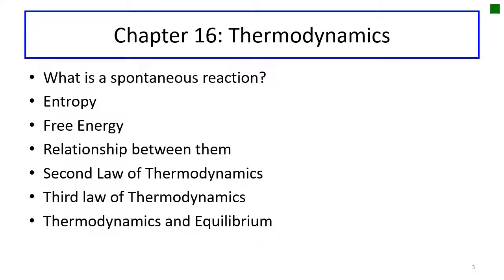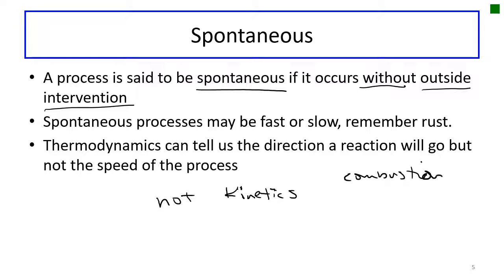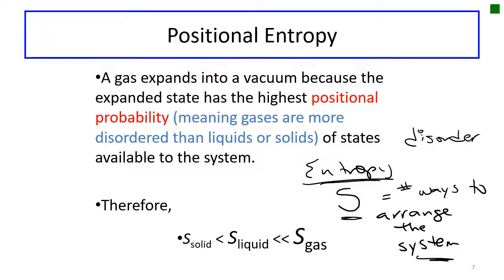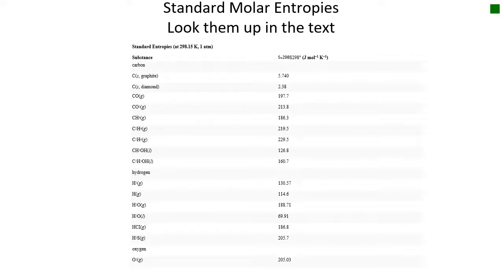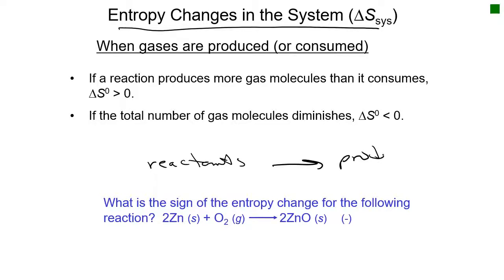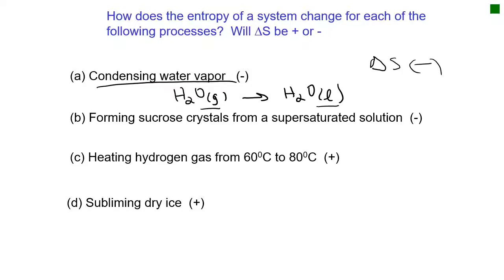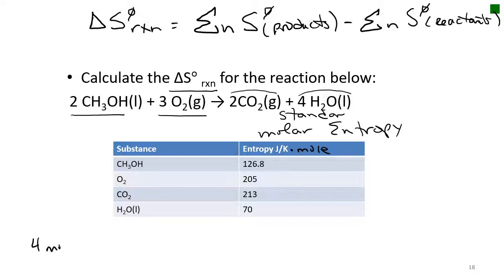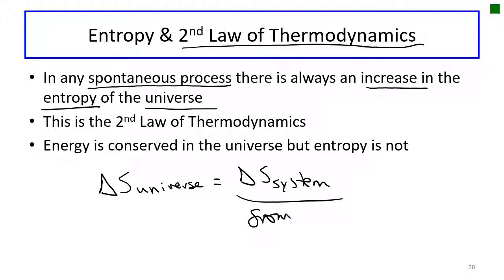Dr. Burton's Lecture on Chapter 16 Entropy Basics